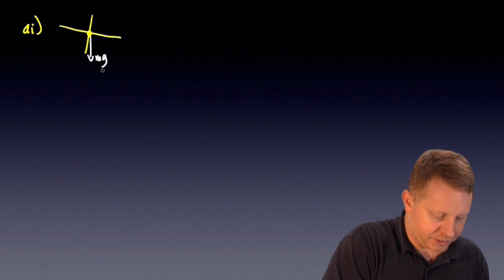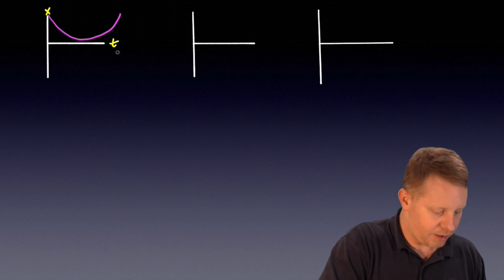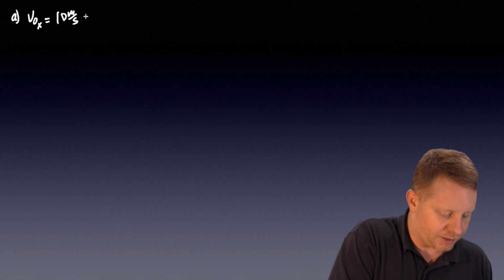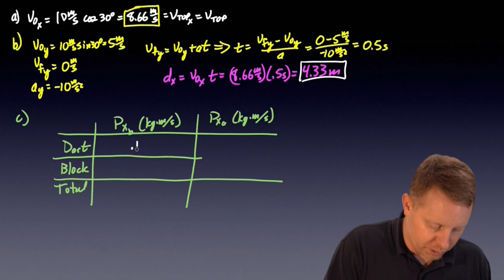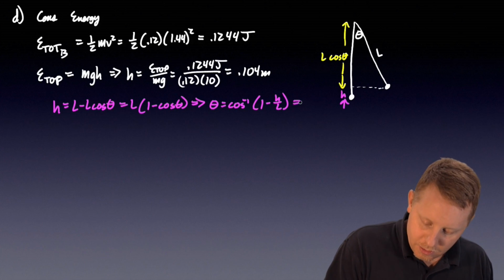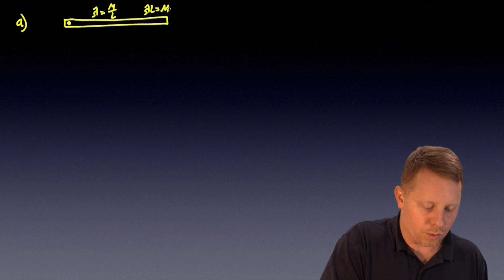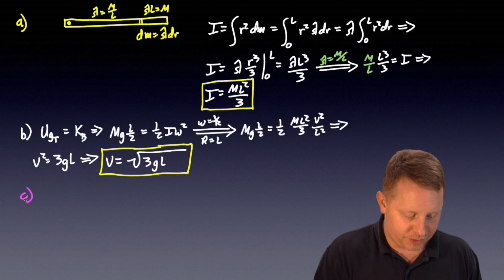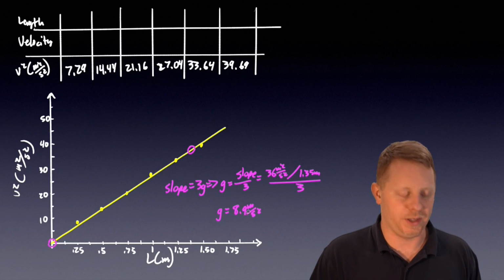AP Physics C 2015 Mechanics FRQs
Walk-through of the 2015 AP Physics C: Mechanics Free Response Questions.

For more information, please visit APlusPhysics.com. You can also check out the new AP Physics C Companion: Mechanics, a guide book designed to assist in your studies of AP Physics C: Mechanics.  Both black-and-white and full-color versions available from Amazon.com